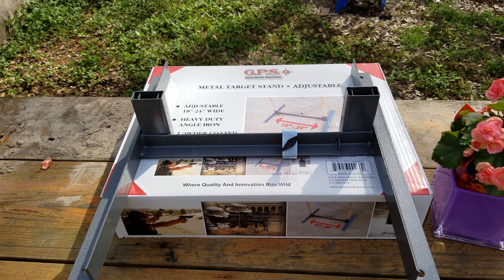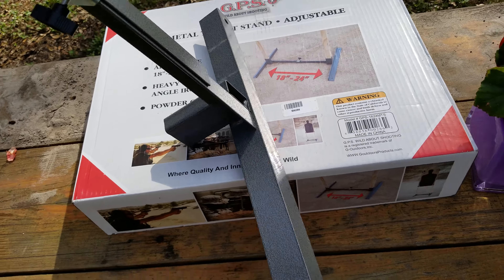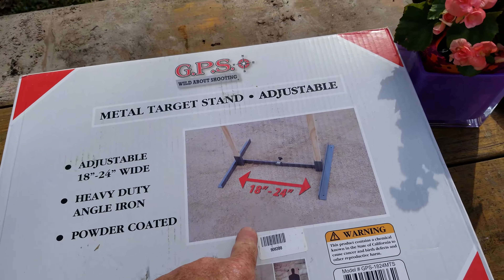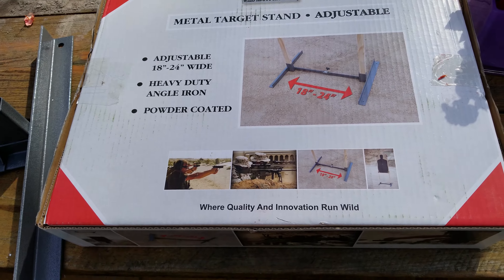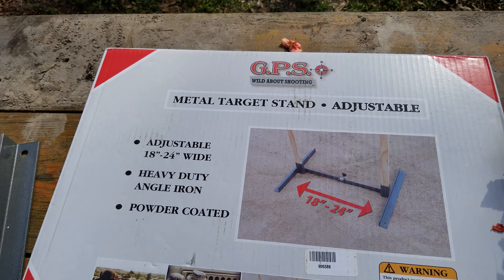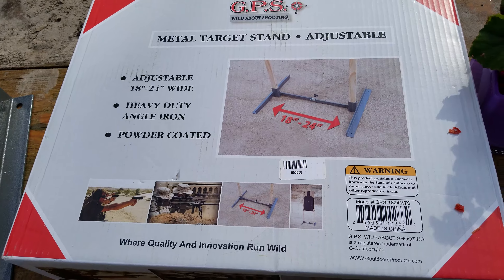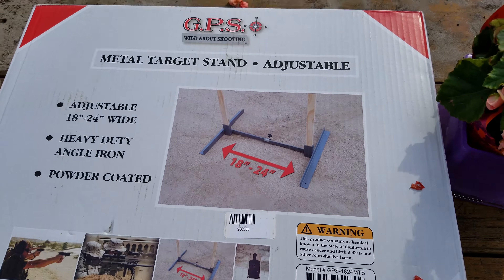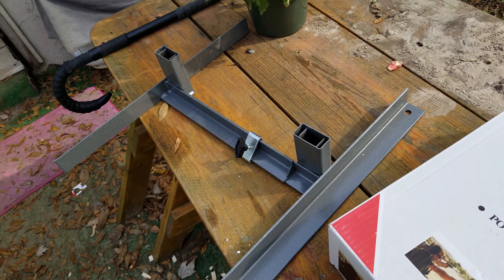GPS Metal Target Stand Review. First impressions.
A new target stand, I haven't used it yet but I'm impressed with it.